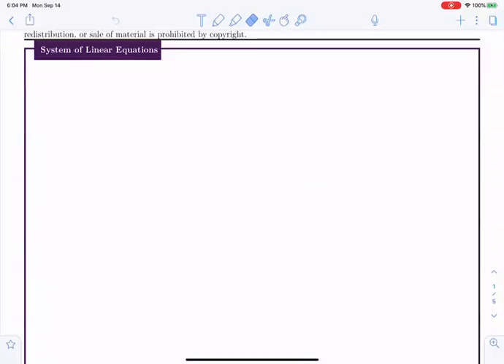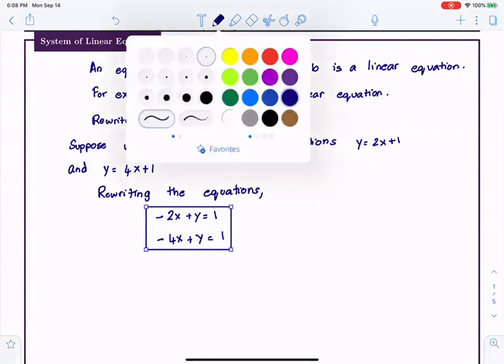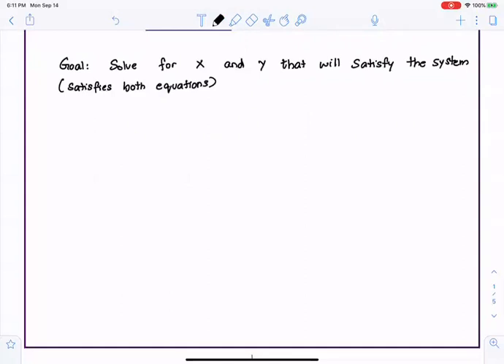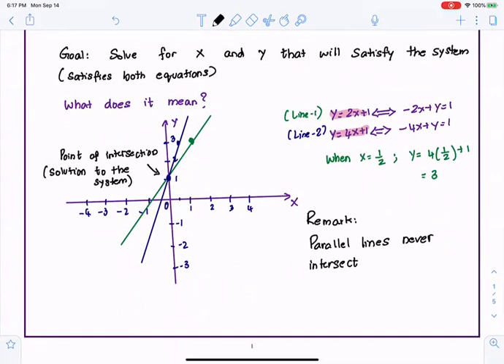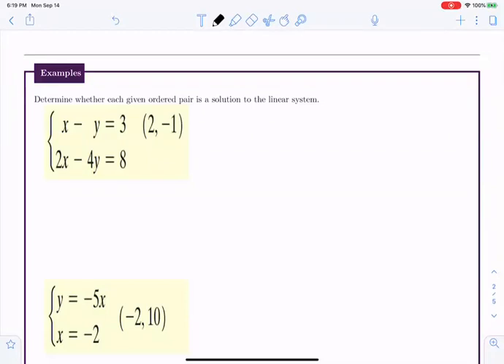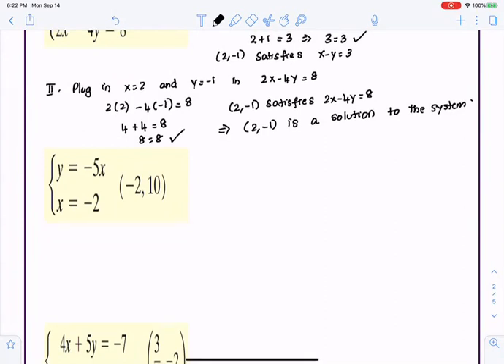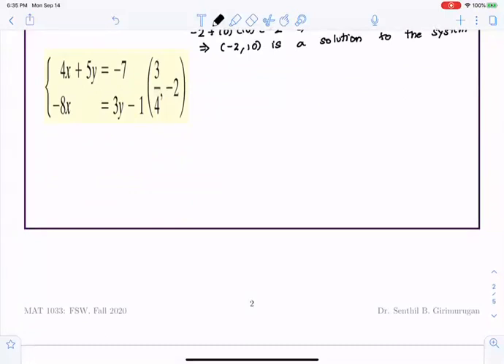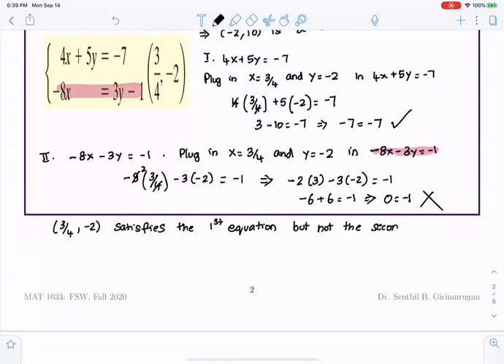System of Linear Equations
Introduction to system of linear equations.